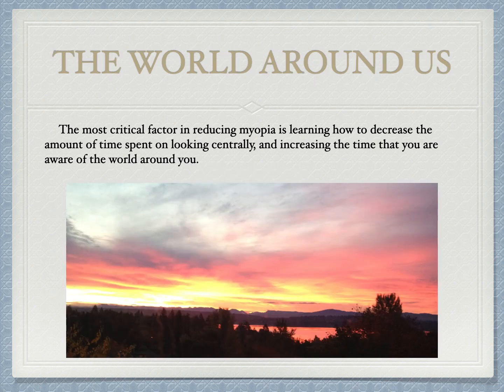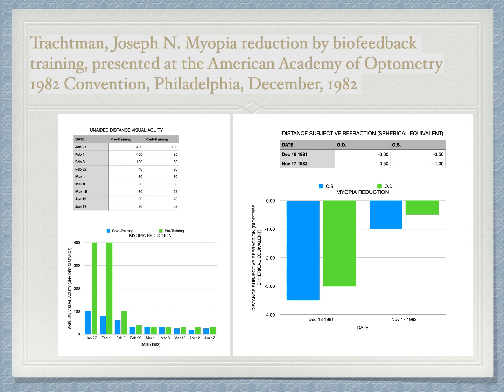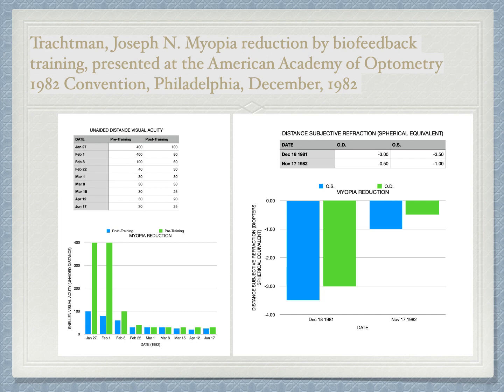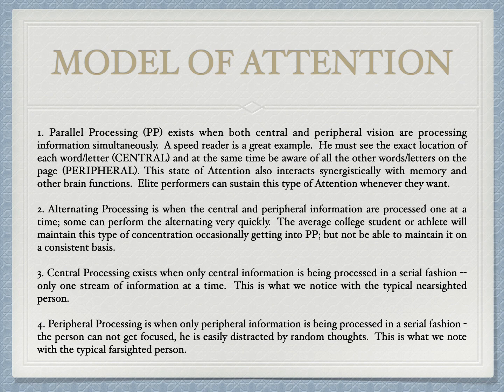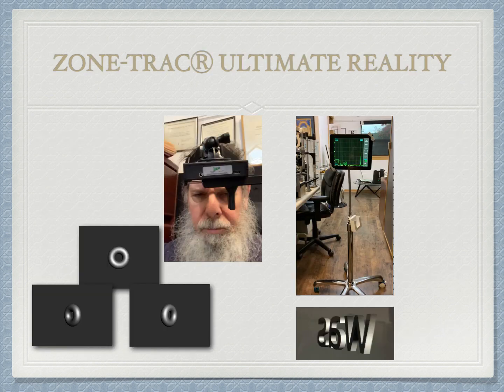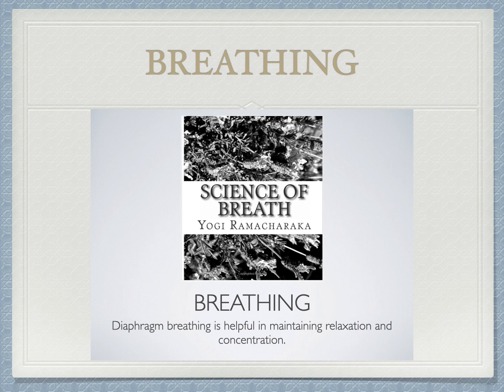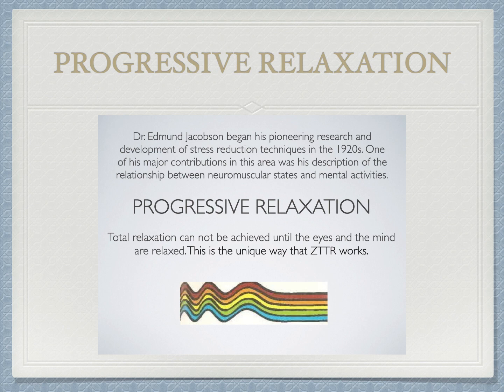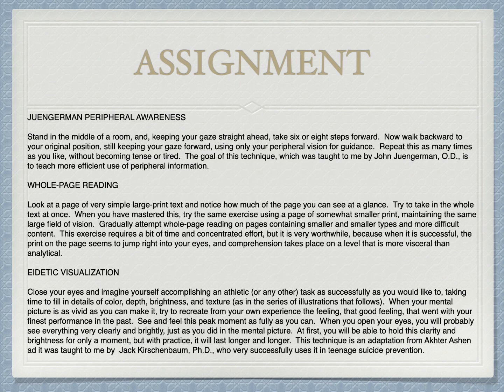Postcast 12B Myopia Reduction Training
The most critical factor in reducing nearsightedness is to get out of the habit of concentrating Avision in the center visual field. This requires a substantial effort to change your lifestyle. It’s it's not more difficult than changing some other habits that you may have but it is the critical factor if you want to reduce your nearsightedness. Furthermore, I have not seen in any literature of any type that there is unnecessary or a law that requires that we see everything clearly at every distance. In fact, people who have excellent vision and do not require any type of glasses or contact lenses will only see clearly the object that they're looking at. Those objects that are in front of and behind that object will be slightly blurry, this is known as the depth of field which may be familiar to those who use cameras.